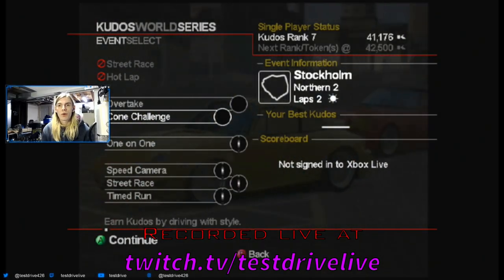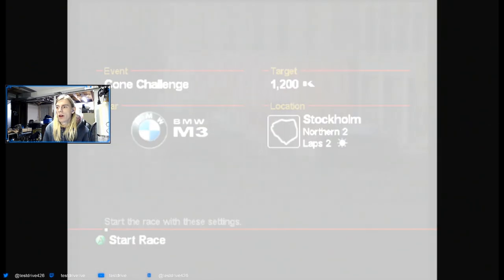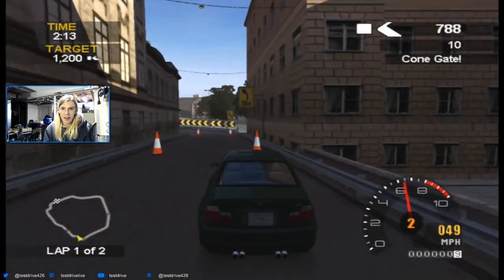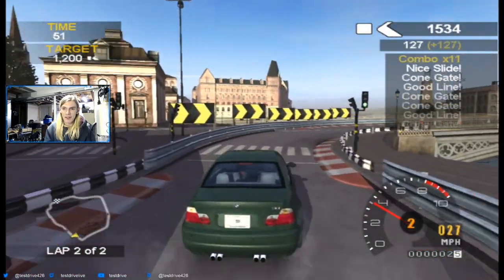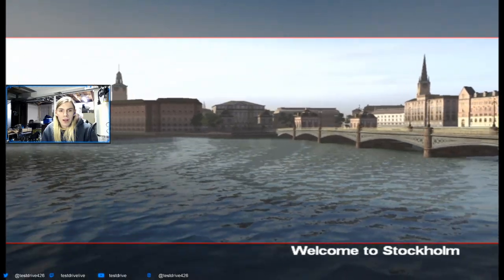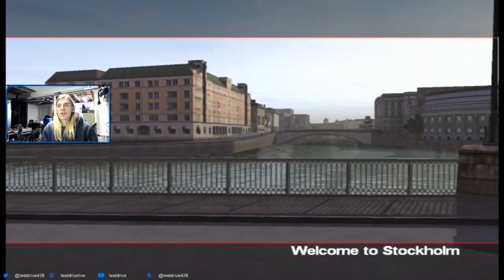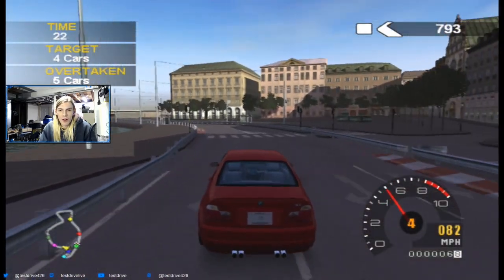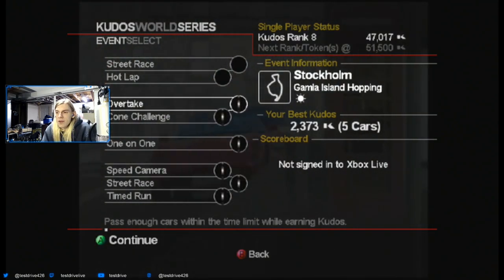Project Gotham Racing 2 - Part 9 || M3 (Let's Play)